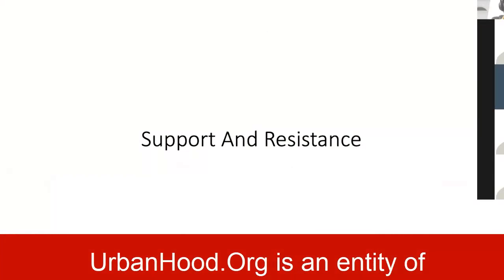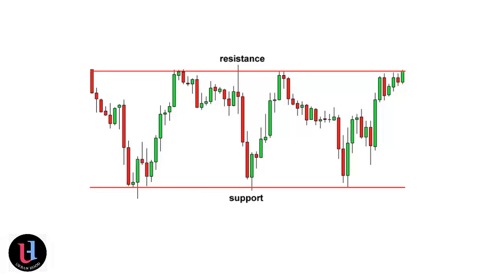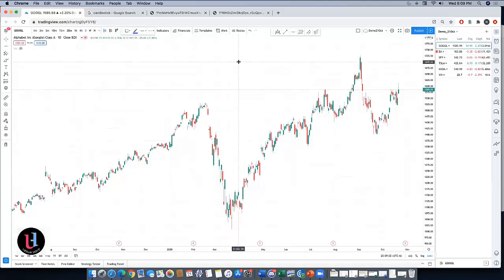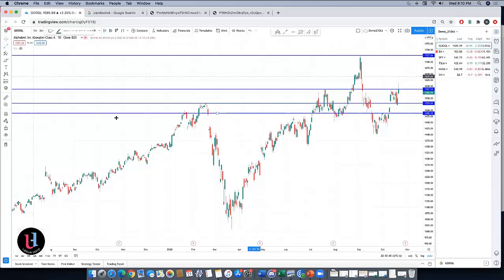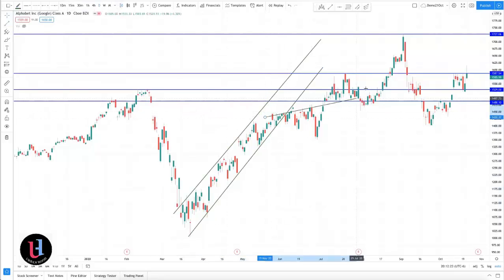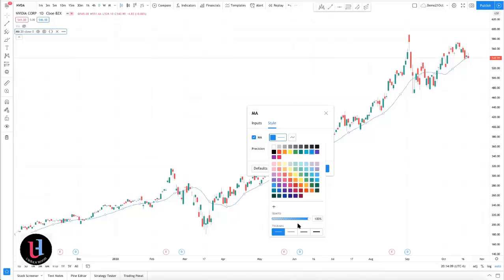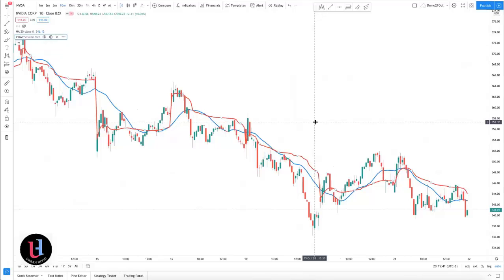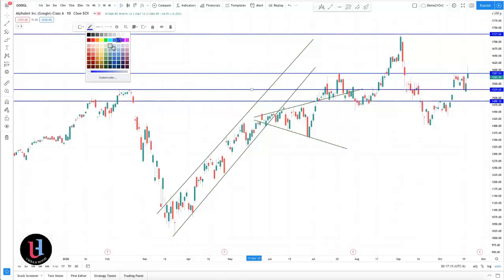Support and Resistance BTASession1 10 21 2020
This video content will help you understand how to draw support and resistance in trading by  UrbanHood.  UrbanHood is a nonprofit learning platform, educating families to build and preserve capital. It provides an opportunity to meet, ask and talk to people about stock trading, share tips and teach financial literacy.

Urban Hood is a life-long learning community. It teaches financial literacy, investment basic and advanced concept, stock trading for FREE. We have group of traders in our community help others to make extra money from the stock market. Look at FREE course * stock trading tools for your success*